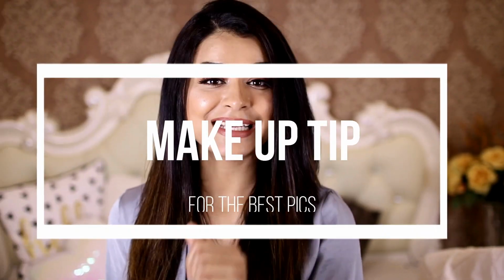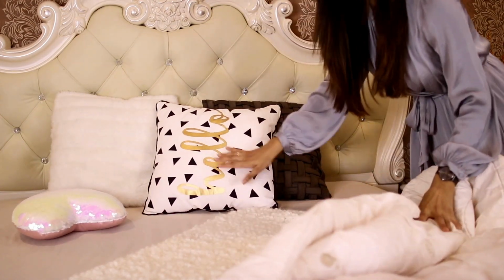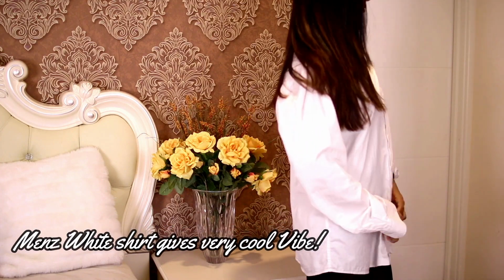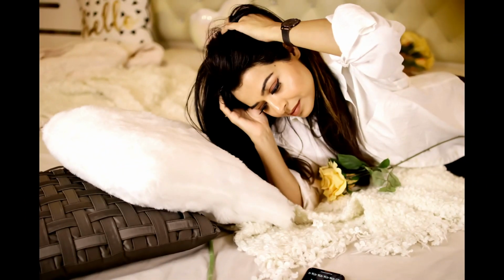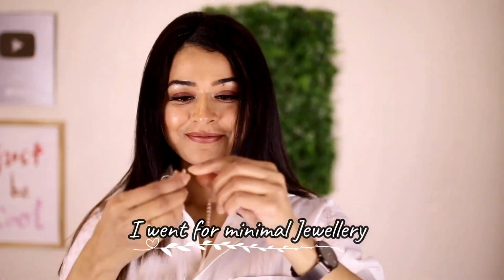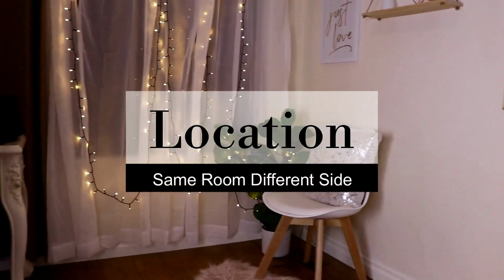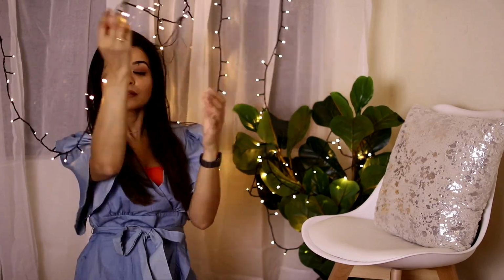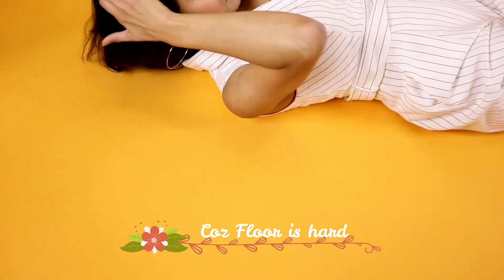How to Take Killer Instagram Pictures By Yourself| Gulz_Beauty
Today I'm showing you cuties: how to Take Killer Instagram Pictures By Yourself , how to take instagram pictures at home! Everything I used is linked below!

ABOUT ME:
Hi Everyone!
I'm Gul
I make youtube videos on fashion, beauty,  lifestyle, health and lots of other crazy stuff! Join me in this journey.
♥ Gulz_Beauty ♥

* sunscreen face wash for beginners blogger oily skin face cream facial pimples diy in hindi summer makeup tutorial starter kit ootd grwm volume hairstylist quick how to style hairstyle 2018 styling black hairstyles beauty women's health chit chat letsplay blogging vlogger sketch roleplay vloggers lehenga navel ootw
Category
Howto & Style